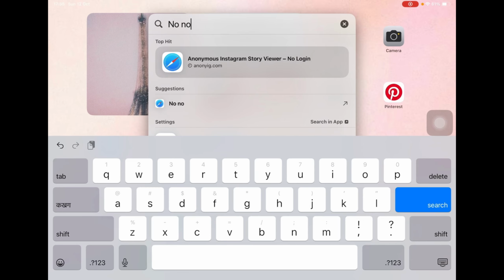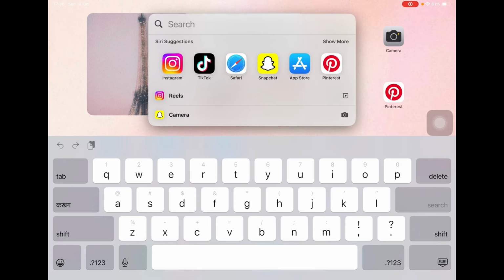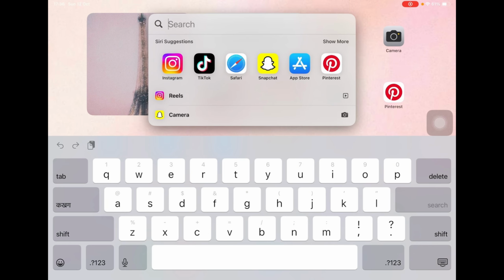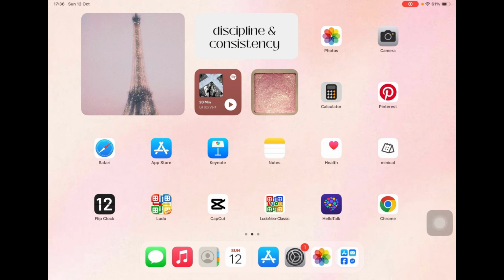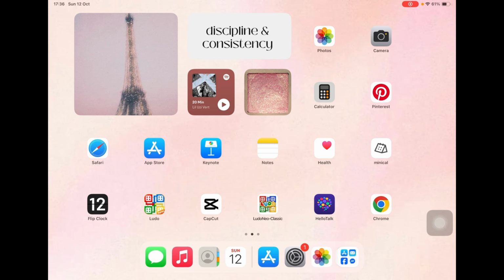How to Turn Off Floating Keyboard on iPad (tutorial)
Is your iPad keyboard floating and getting in the way while typing? 🖥️⌨️ This step-by-step tutorial will show you how to turn off the floating keyboard on iPad and bring it back to the normal full keyboard view in seconds!

What You’ll Learn in This Video:
✅ How to disable floating keyboard on iPad
✅ How to dock the keyboard back to the bottom
✅ How to split & merge iPad keyboard properly
✅ Tips to avoid accidentally enabling floating keyboard again

Whether you accidentally activated the floating keyboard or just prefer the full-size version, this guide will help you fix it quickly and easily on any iPad model in 2025.

📌 Chapters:
⏱ 0:00 - Introduction
⏱ 0:10 - How To Turn Off Floating Keyboard on iPad